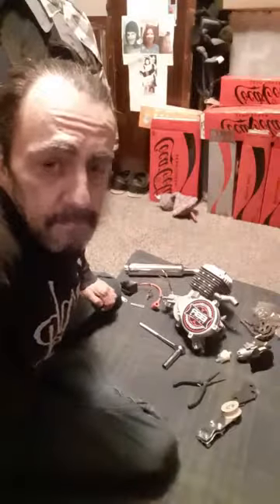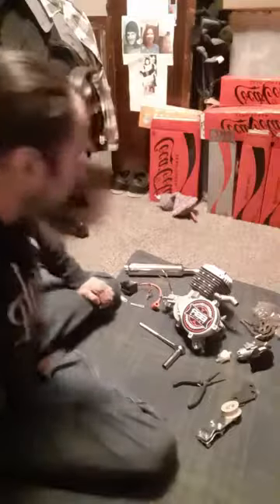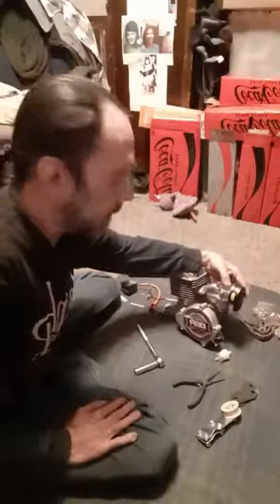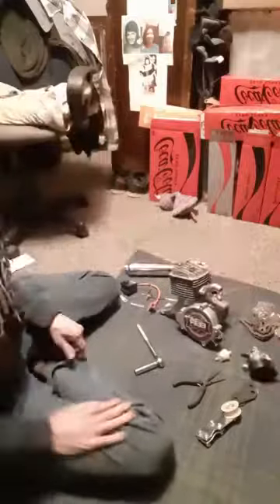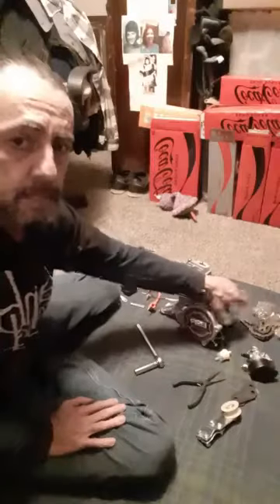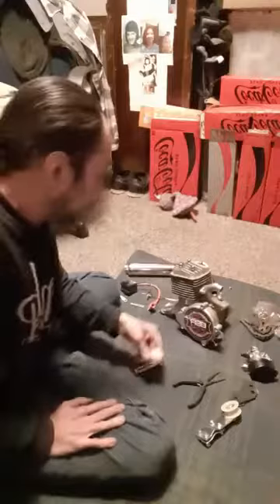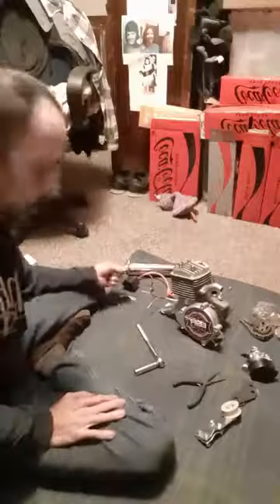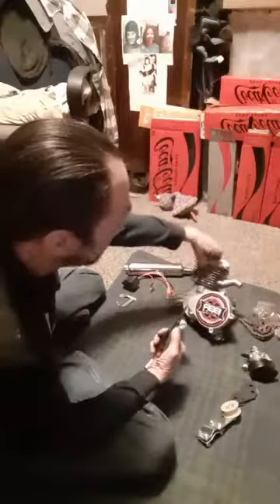Block assembled...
Thanks again... will explain the fitting issue in next video...